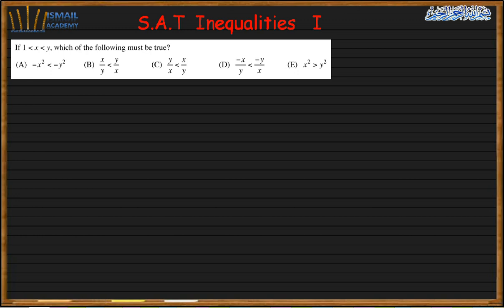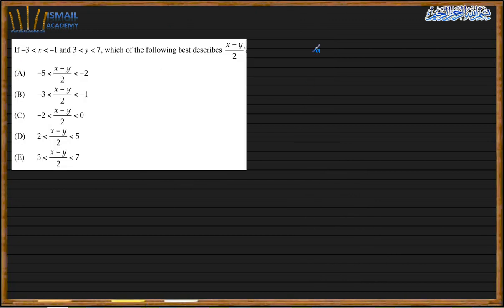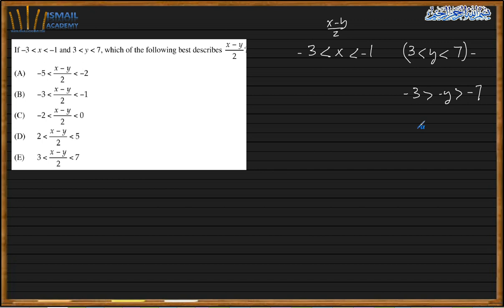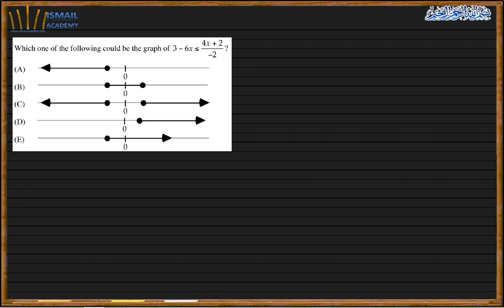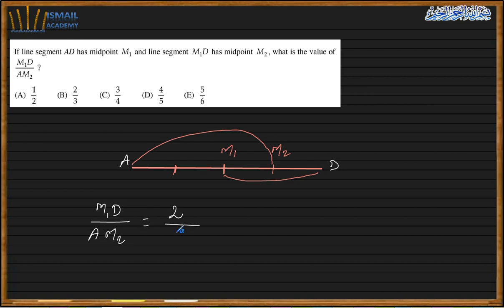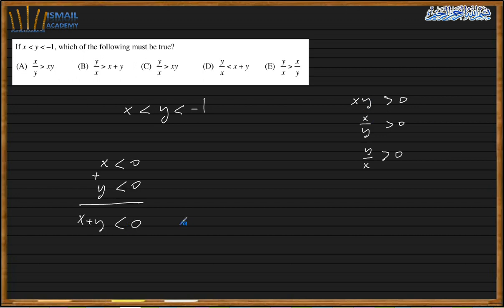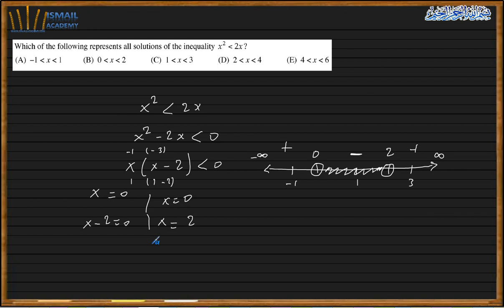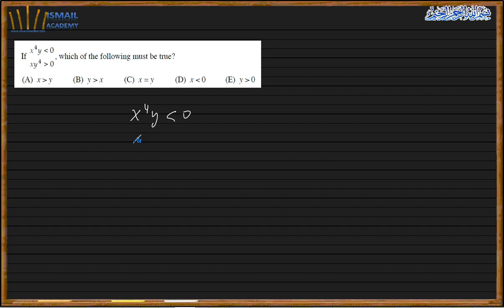SAT Practice 07 Inequalities Part I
This video is about SAT Math Practice, it will show how to solve any SAT math questions related with Inequalities
Duration: 12:05